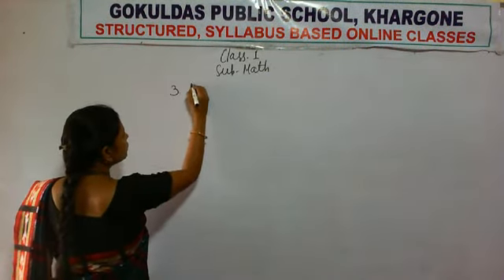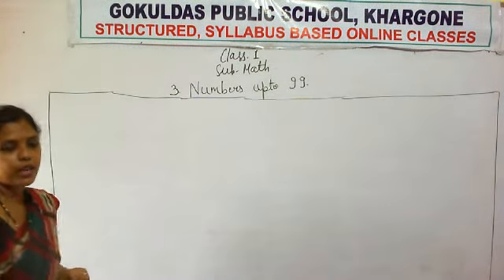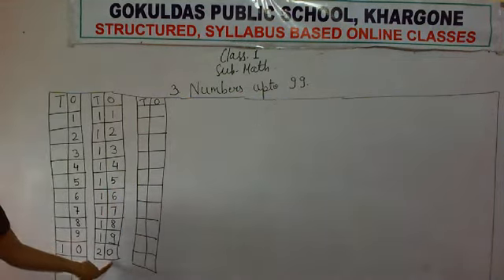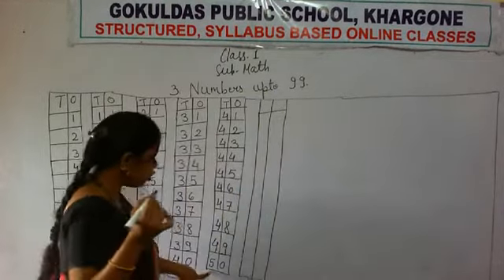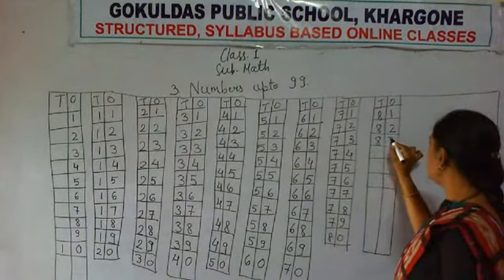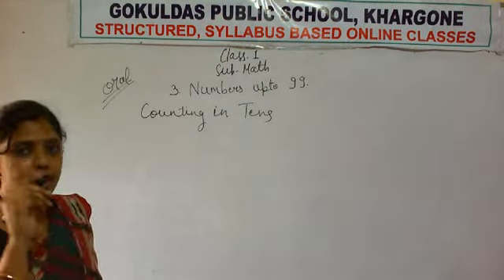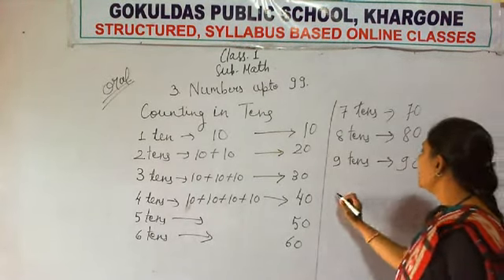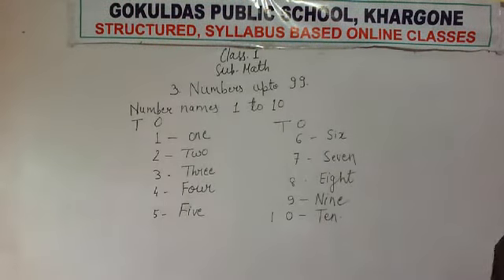Class 1 Math Chapter 3 Numbers up to 99 RD 22 07 2020